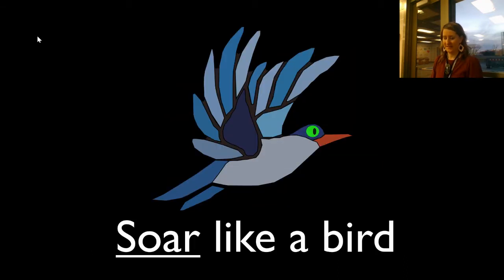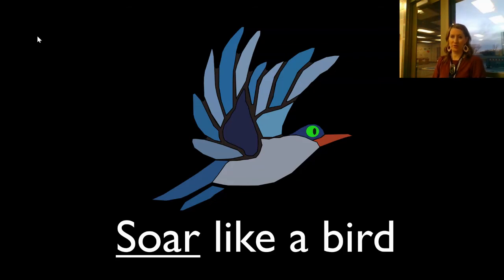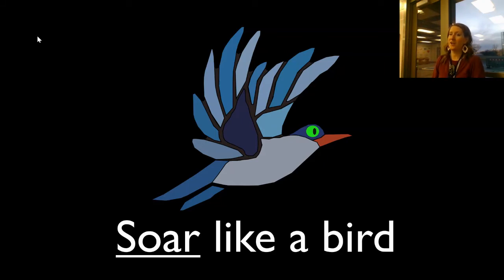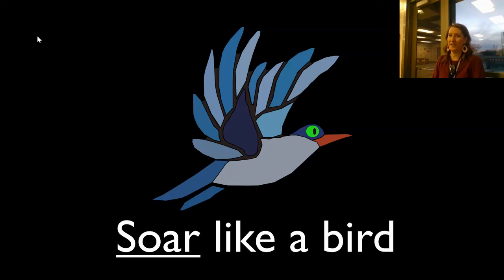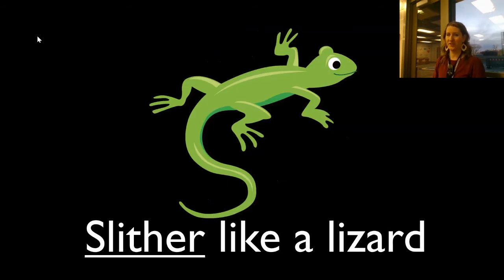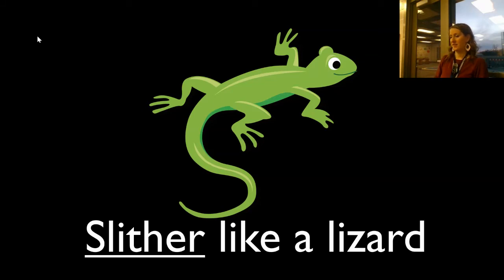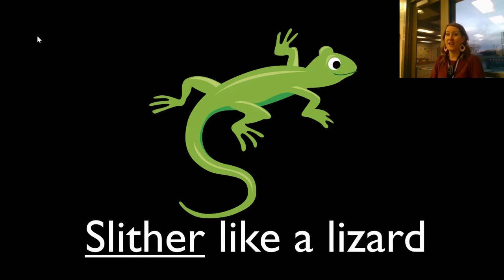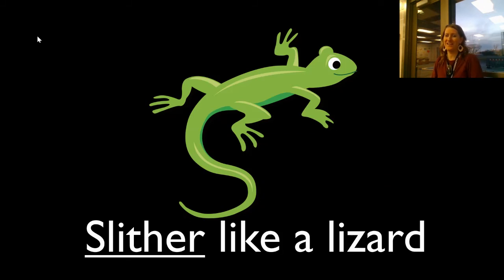Hop Old Squirrel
Elizabeth Schaffart, BPS